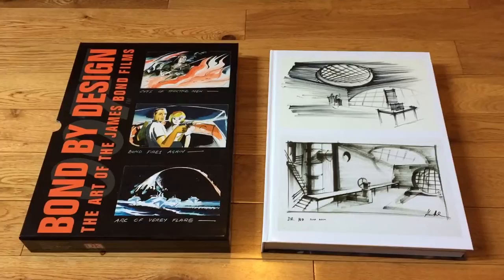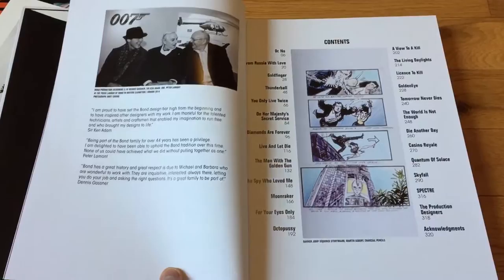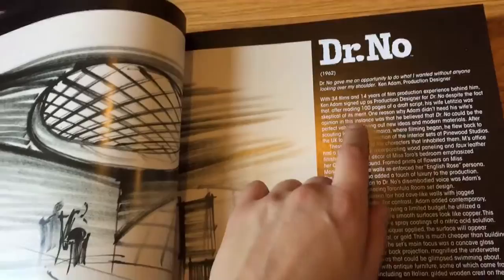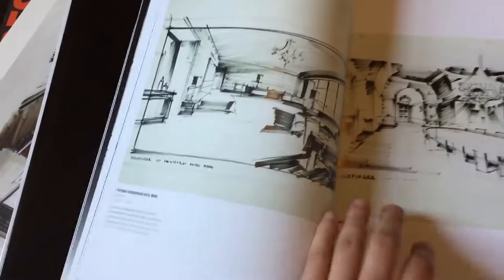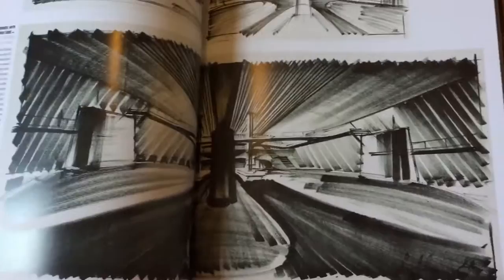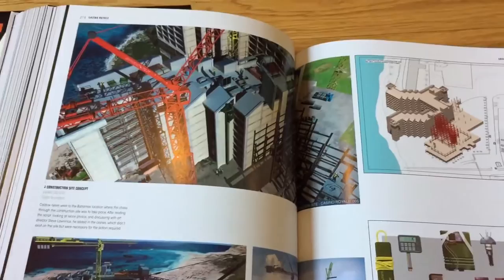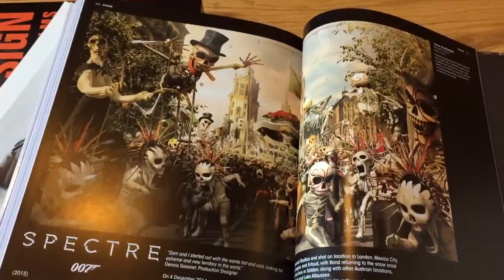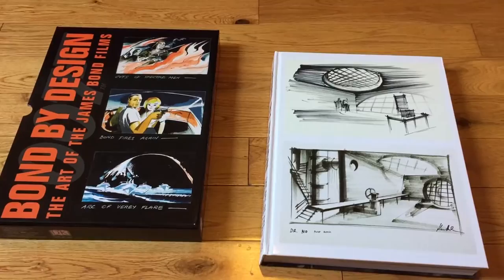Bond By Design: The Art Of The James Bond Films - Book Review